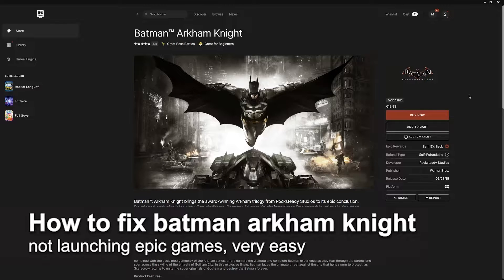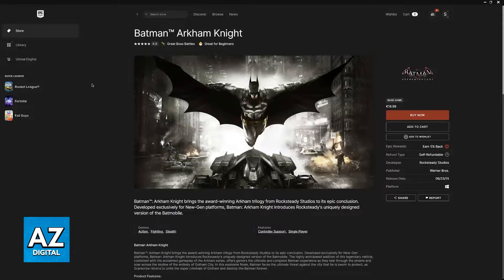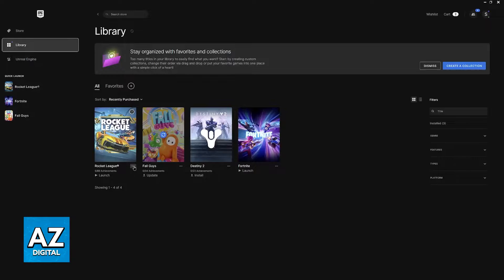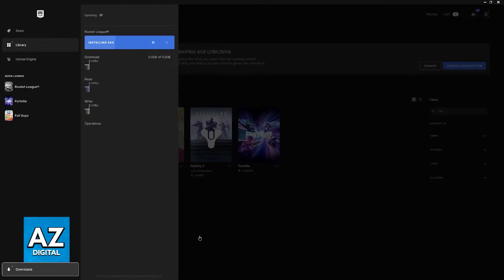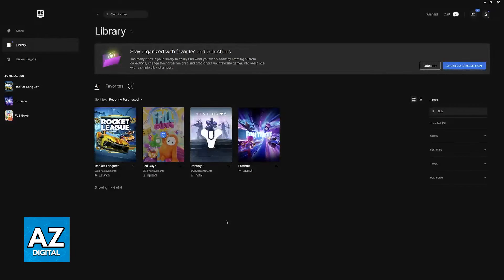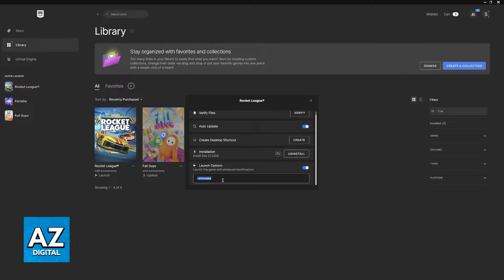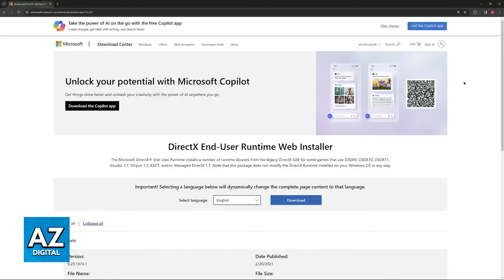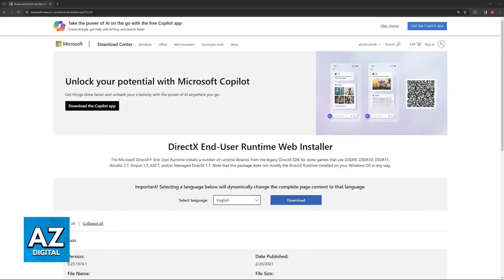How To FIX Batman Arkham Knight Not Launching Epic Games (2025)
In this video I will clear your doubts about how to fix batman arkham knight not launching epic games, and whether or not it is possible to do this.